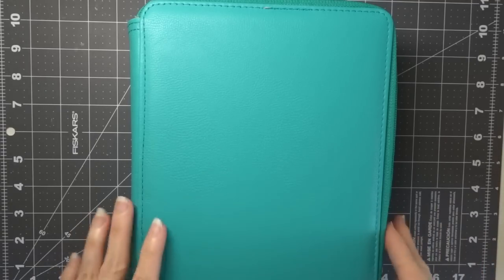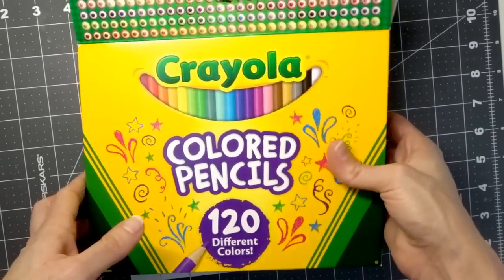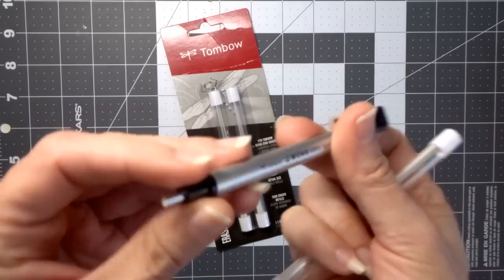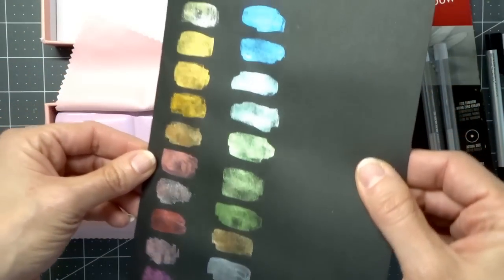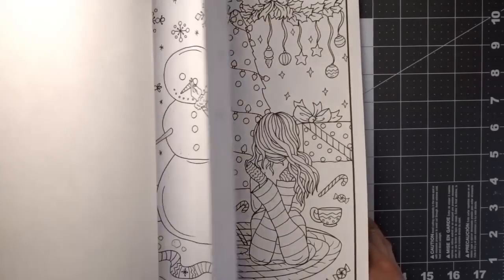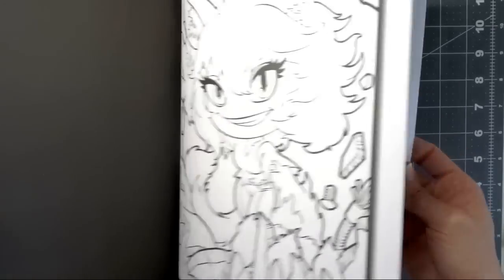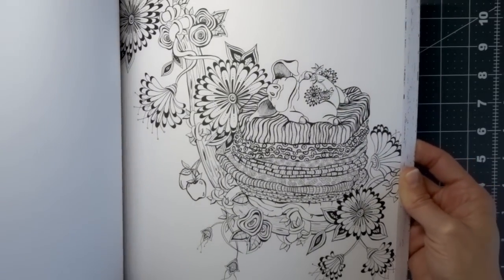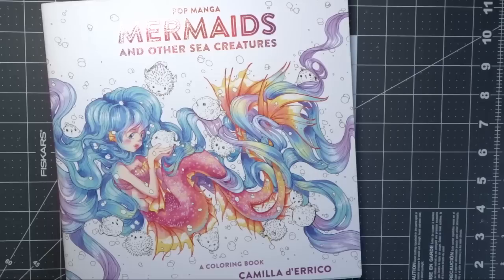MASSIVE Adult Coloring Supplies and Coloring Book Haul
Come join me for this MASSIVE Adult Coloring Supplies and Coloring Books Haul and see everything I purchased since my last haul video.

Everything seen in this video:
120 Polychromos
Big Mono eraser
Small Mono eraser
Mono eraser refills
120 Crayola pencils
Big Pencil case
72 Pencil case
152 crayons with case
Derwent Inktense
Uni-ball Signo gel pens
Paul Ruben Watercolor
Jade Summer CBN Flowers
Jade Summer Stuffed Animals
Jade Summer Flowers and Swirls
Jade Summer Kawaii Christmas
Jade Summer Chibi 4 in 1
Alena Lazareva Pirates
Alena Lazareva Christmas Time
Alena Lazareva Christmas Surprise
Johanna Basford World of Flowers
Johanna Basford Enchanted Forest
Johanna Basford Christmas
Fairies in Dreamland
Mermaids in Paradise
Cute and Creepy
Pop Manga Mermaids
Hannah Lynn Tattoo Darlings